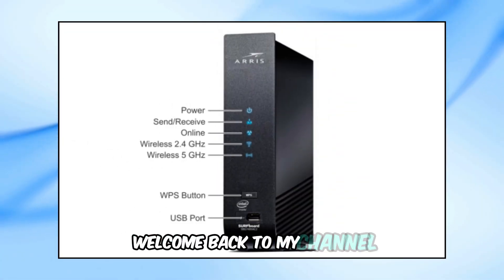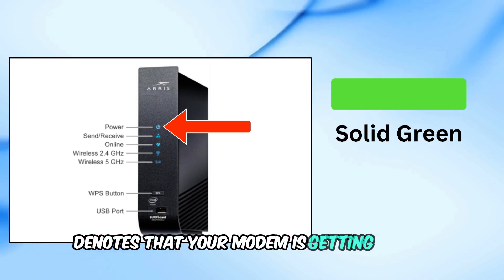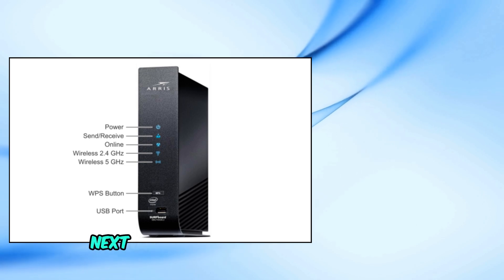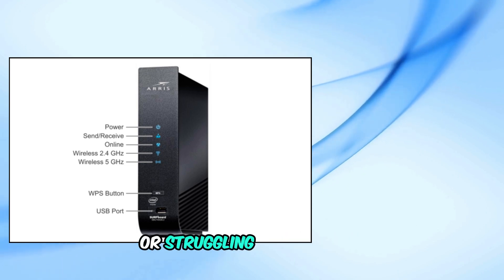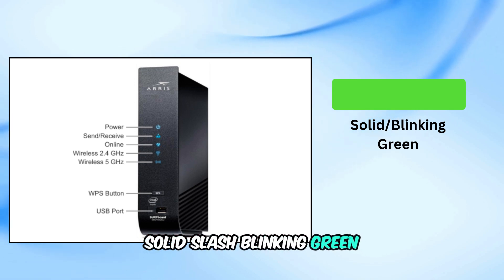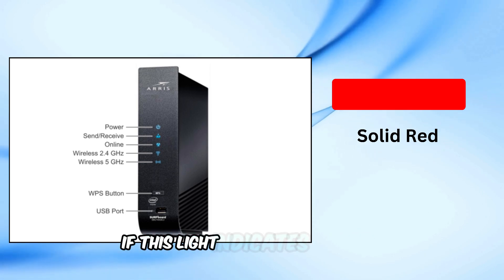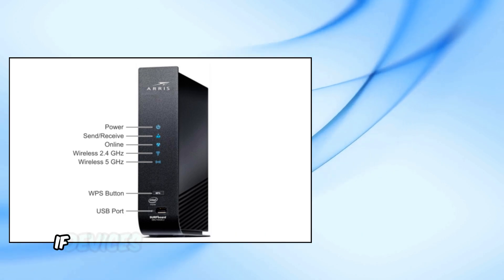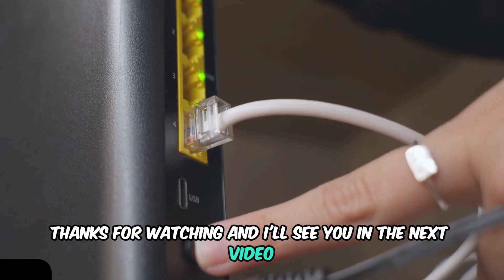Arris Modem Lights Meaning | What Do They Mean?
Confused about the different lights on your Arris modem? In this video, we’ll explain what each light indicates and what to do if something goes wrong.